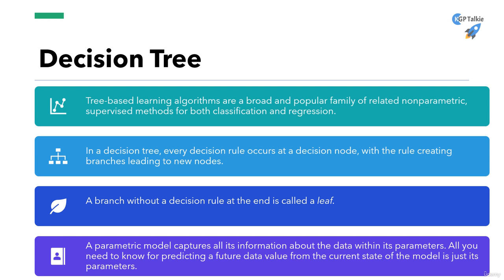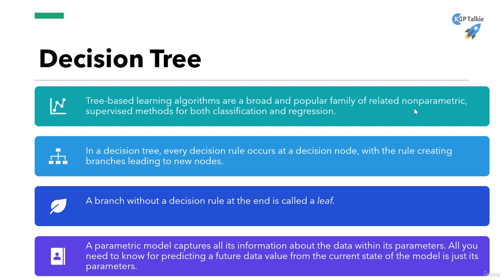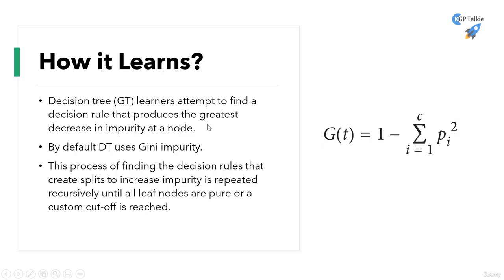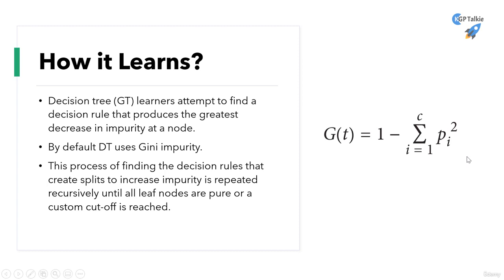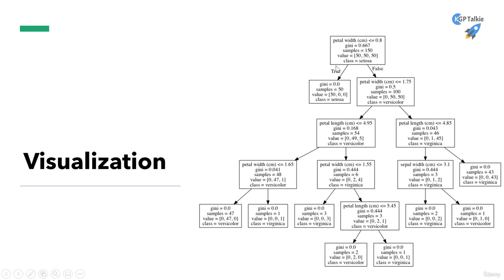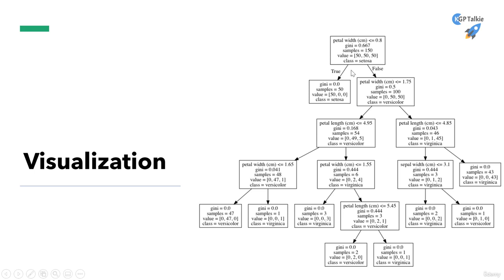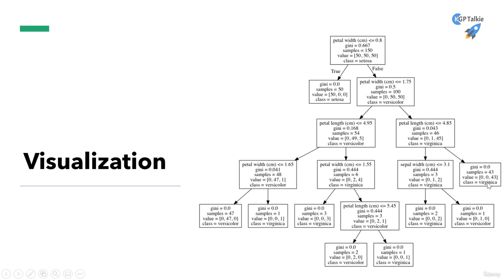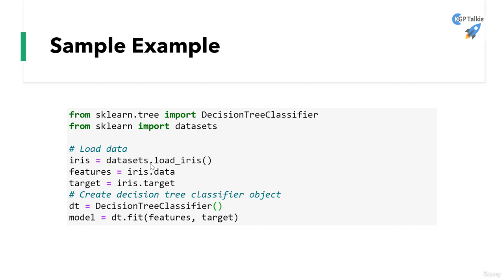Decision Trees Algorithm in Machine Learning | Lecture 15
Title: "Decoding Decision Trees in Machine Learning | Lecture 15"

Description: Welcome to Lecture 15 of our Machine Learning series, where we unravel the secrets of Decision Trees. In this session, we'll take an in-depth journey into the world of decision-making models that can have a profound impact on your understanding of classification and regression tasks.

🔹 Introducing Decision Trees: Understand the essence of Decision Trees and how they work as versatile tools for solving complex problems. Learn how they recursively split data based on features to make decisions.

🔹 Splitting Criteria and Gini Impurity: Dive into the various splitting criteria used in Decision Trees, including Gini Impurity. Gain insights into how these criteria aid in choosing the best attribute to split the data, resulting in effective decision-making.

🔹 Pruning and Overfitting: Explore the concepts of pruning and overfitting in the context of Decision Trees. Discover how to strike the right balance between a tree's complexity and its ability to generalize well to new data.

🔹 Ensemble Methods with Decision Trees: Learn how Decision Trees can be combined through ensemble methods like Random Forests and Gradient Boosting, leading to enhanced predictive performance.

Whether you're new to machine learning or seeking to deepen your knowledge, this lecture will empower you with a solid grasp of Decision Trees. Let's decode Decision Trees together!